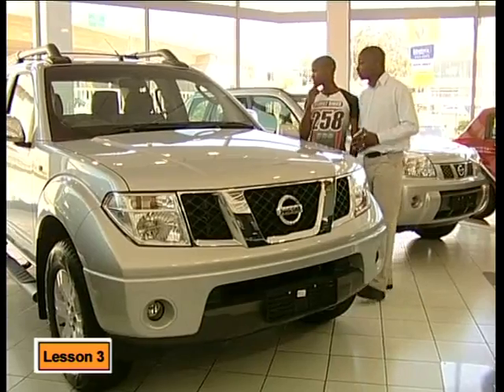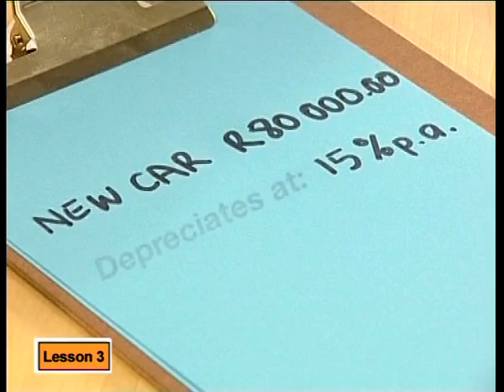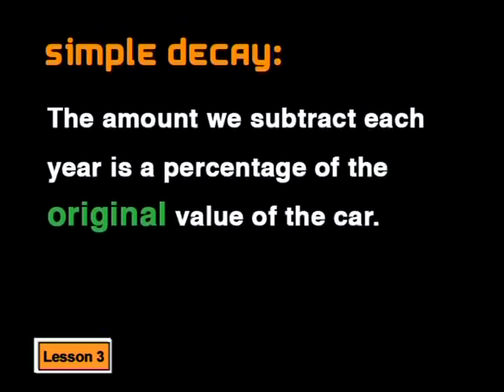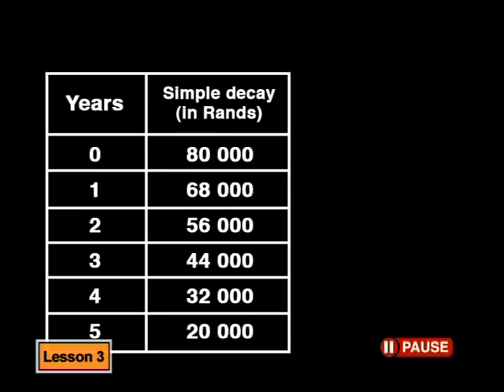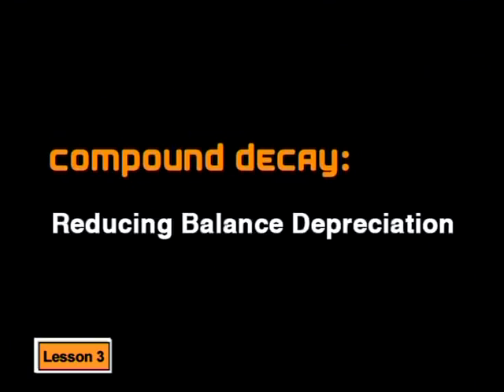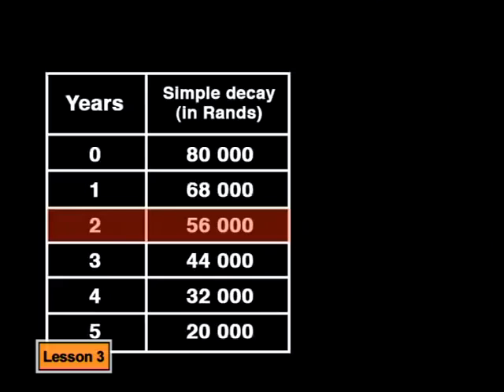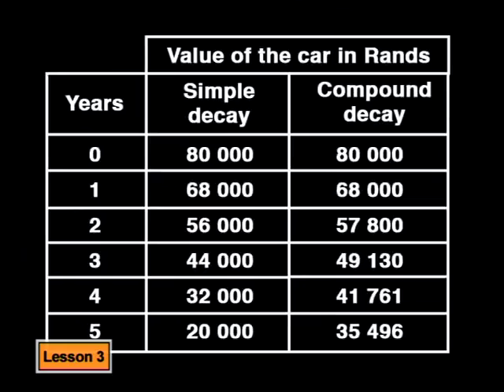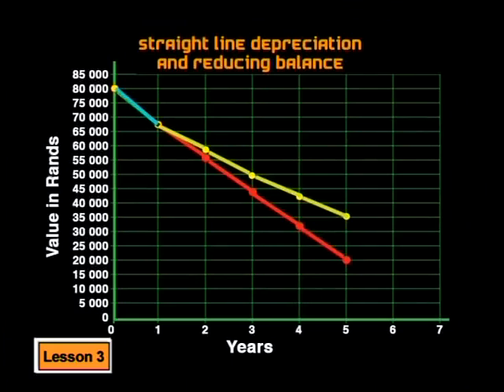Introducing Decay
Natural Sciences.